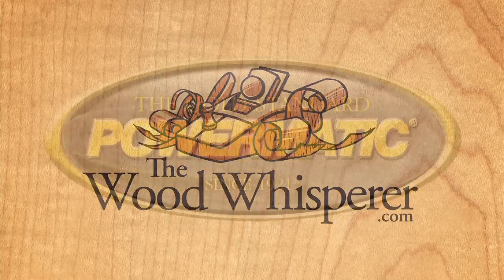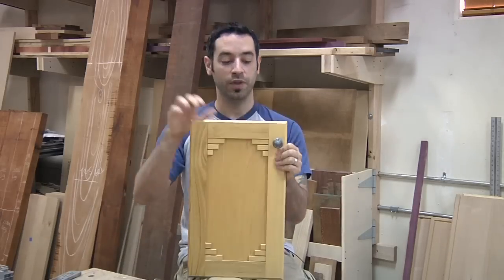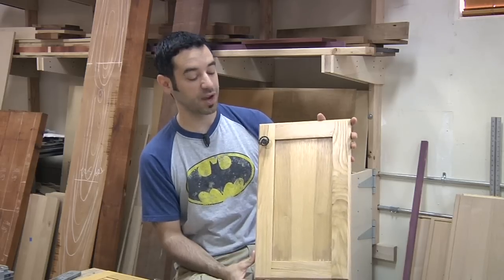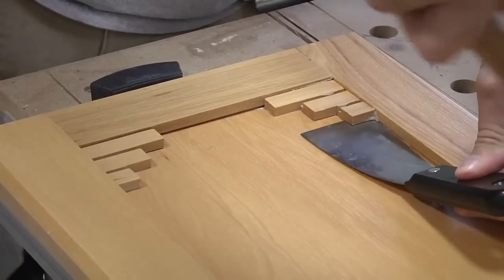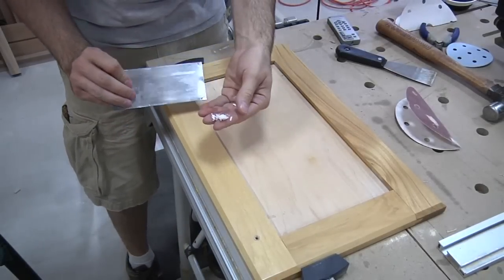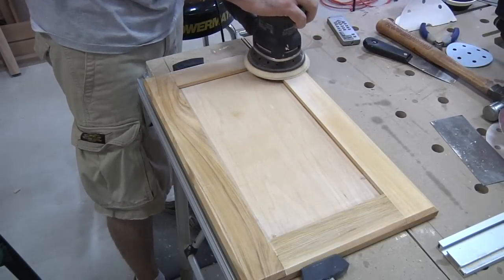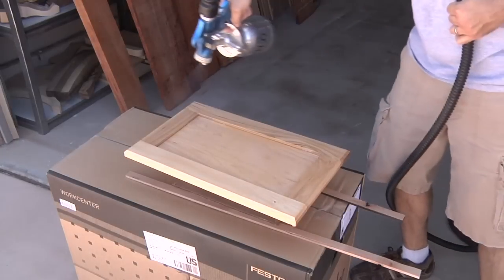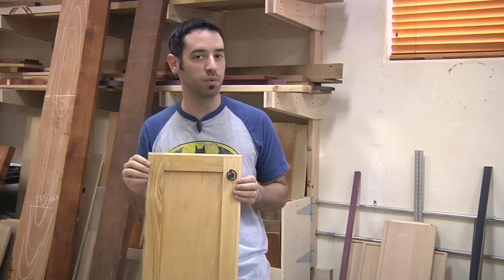149 - How to Refinish & Repurpose Cabinet Doors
My mom's house is full of cabinet doors that were made in a Southwestern style and its time for a change. Replacing the cabinets is certainly an option and just replacing the doors alone would work too. But what if we could use our woodworking skills to modify the doors instead. In our situation, this turned out to be the perfect solution. So join me as I show you how to carefully modify and refinish my mom's hickory doors.